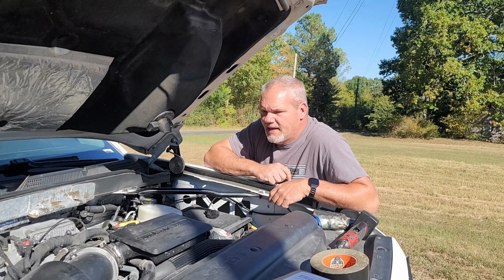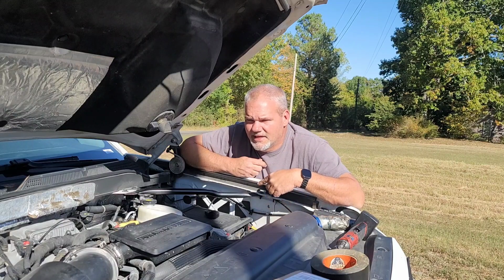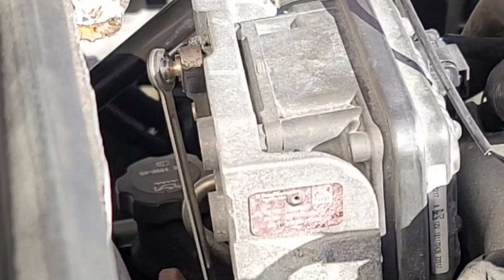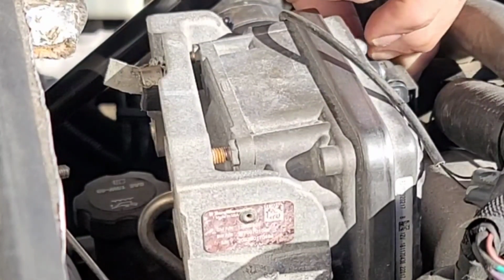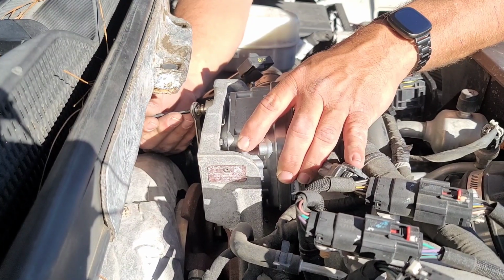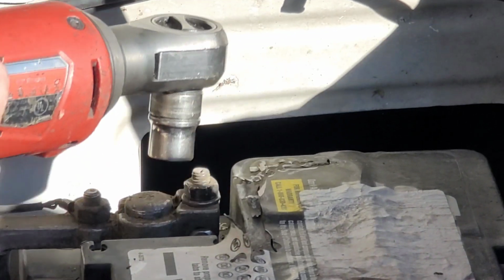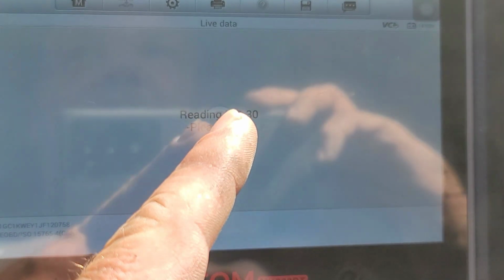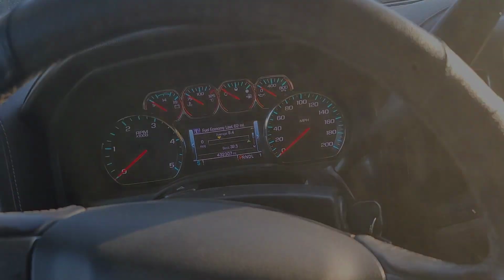Changing Turbo Actuator on L5P Duramax Code P003A & P0046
Become a Preferred Customer and save up to 25% on Amsoil Products

I finally found the actuator here at gmpartsstore.com
a link to the actuator
please call to check availability before ordering

I also found it on Amazon but was out of stock

Autel MK-808BT Scantool

powerBuilt Tire Step

Milwaukee 3/8 ratchet

My Williams socket set that I've been dragging around with me for 10 years. This has been a excellent socket set.

Canva makes it easy to create professional designs and to share or print them. I used Canva to make my video intro.

Tubebuddy is a tool i use everyday to keep track of how my channel is growing. you can get the app or install the Google Chrome plug in to try for free